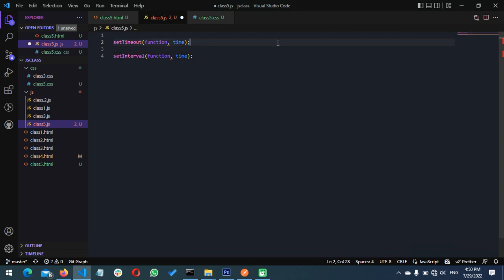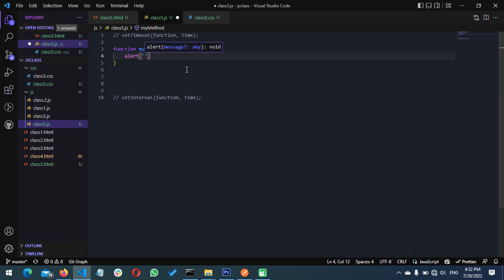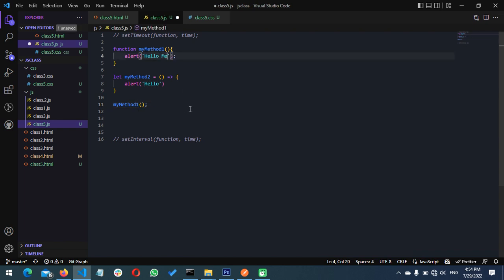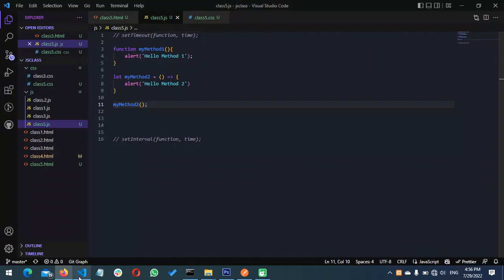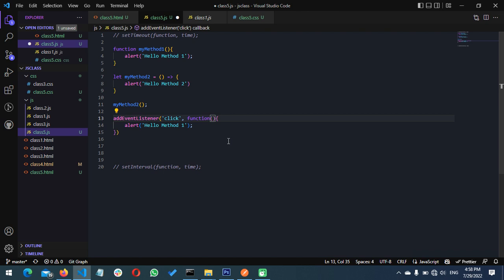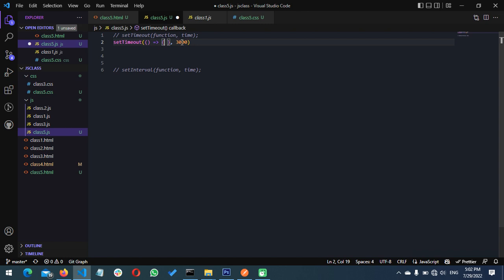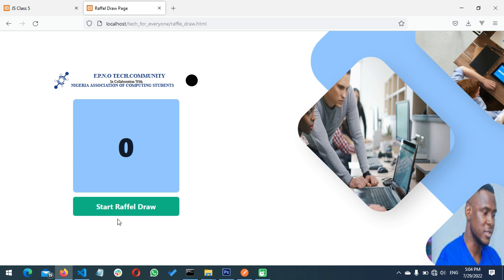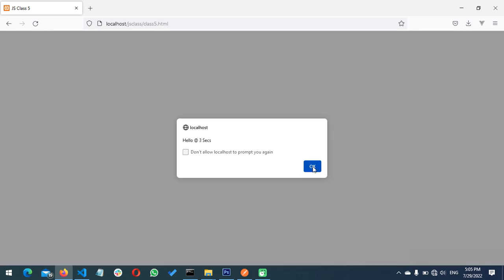JavaScript Timeout vs TimeInterval